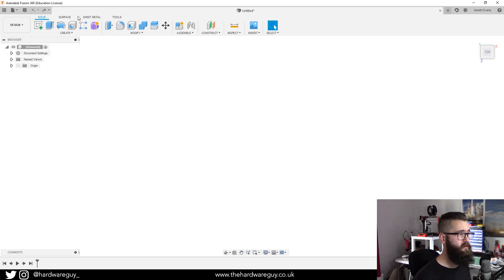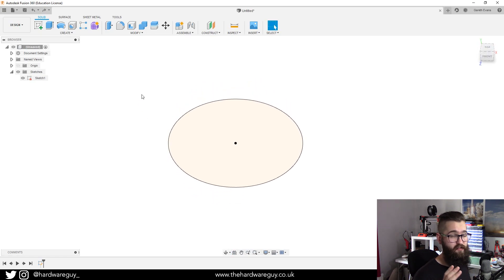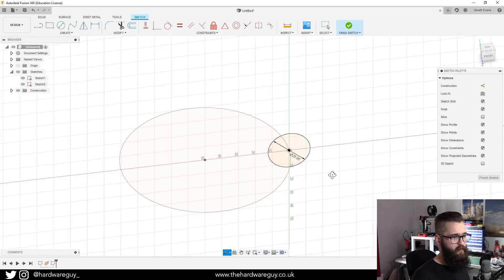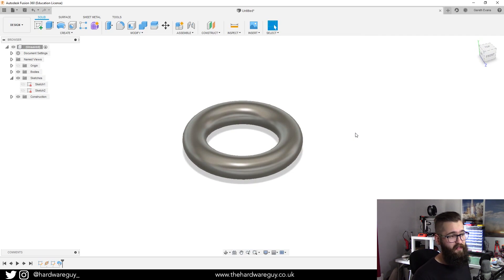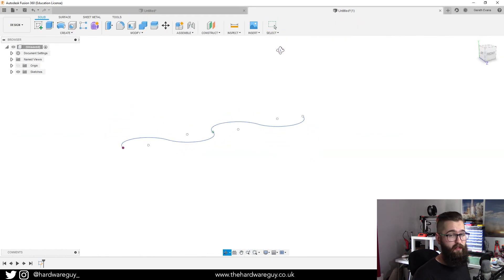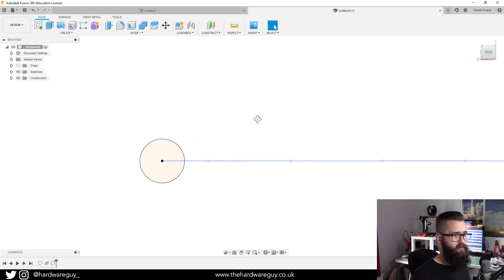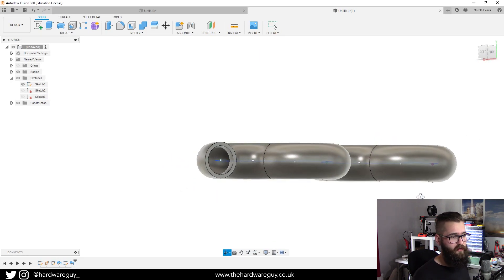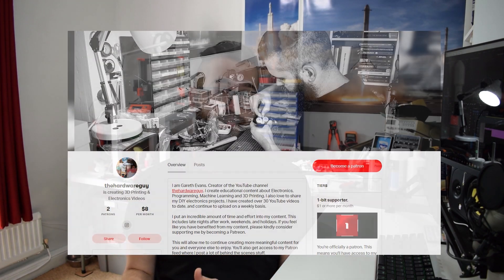Curves and Bends in Fusion 360 - Extrude Along Path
In this video I show you how to model bends and curves in Fusion 360. We can do this easily by defining using the sweep tool. If you're a beginner and interested in learning Fusion 360, check out my Fusion 360 for beginners course!